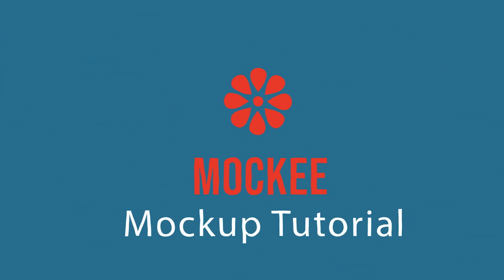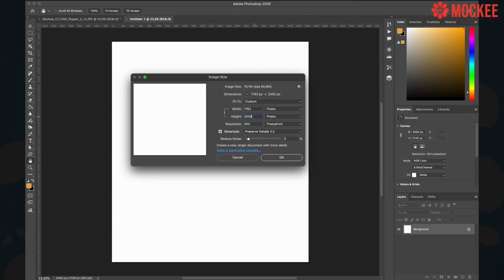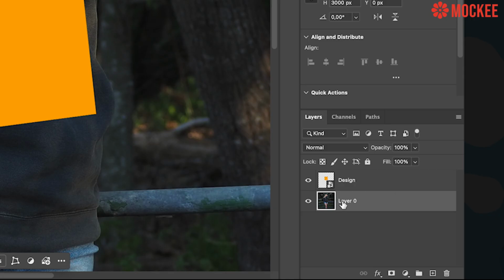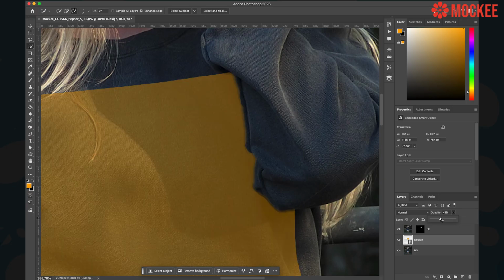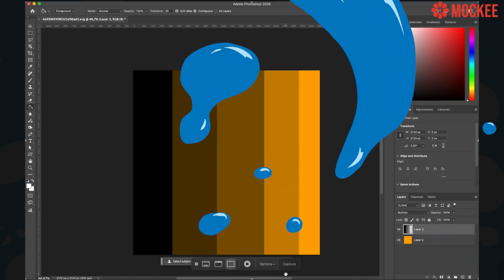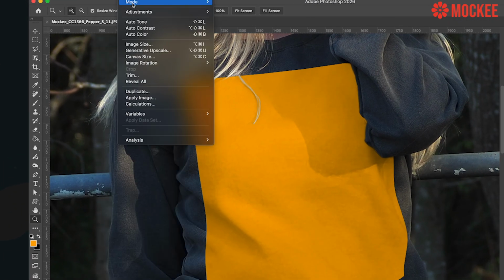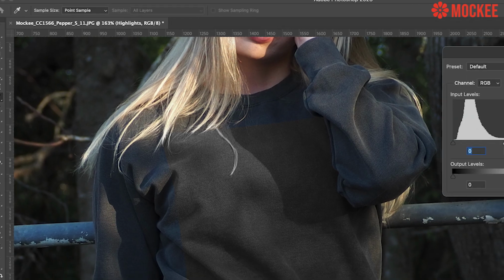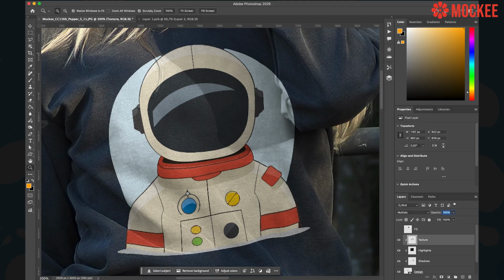How to Make a Professional Sweatshirt Mockup in Photoshop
Learn how to create a professional sweatshirt mockup in Photoshop — even if you're a complete beginner!
This step-by-step tutorial shows you how to design a high-quality, realistic mockup that works perfectly with Mockee.io, where you can upload your designs and start earning passive income as a mockup seller. Whether you're a photographer, designer, or content creator, this tutorial will help you make mockups that look professional and sell well.